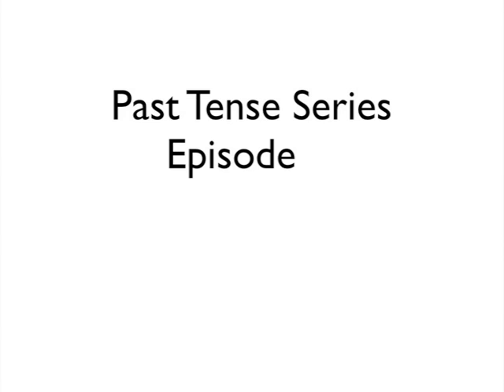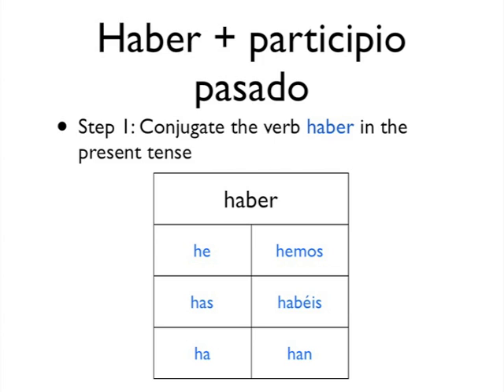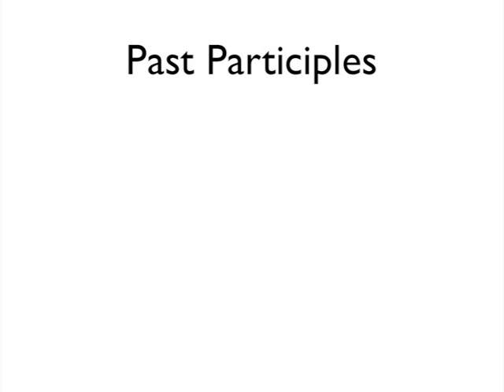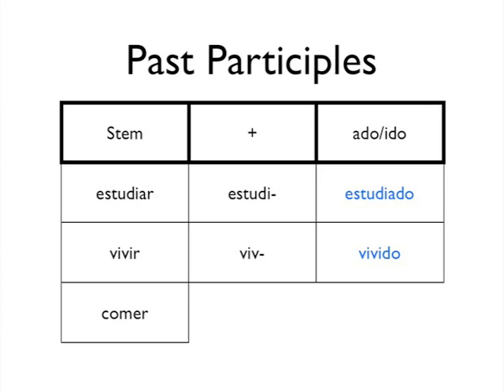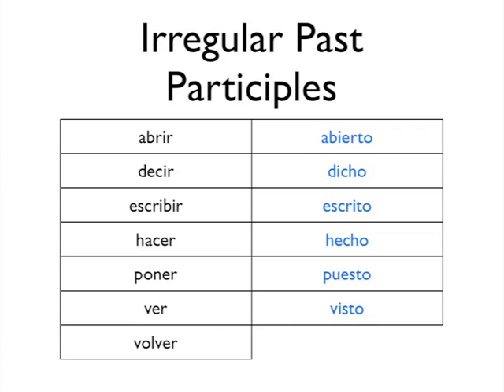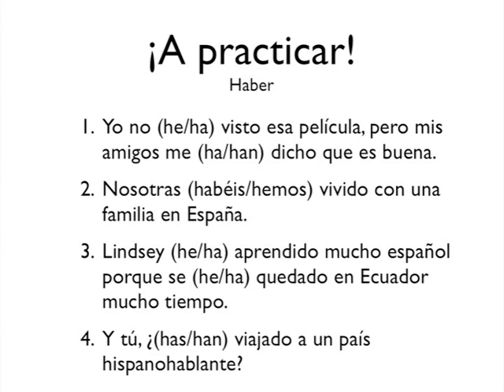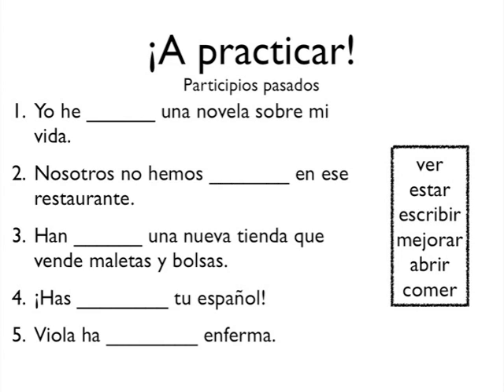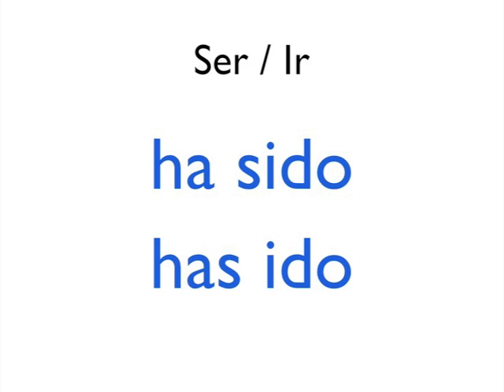Past Tense Series Ep. 3: Spanish Present Perfect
The Traveler's Course | Educational Travel for Adults | Spanish Immersion for Adults

The Traveler's Course is a short-term immersion program for adults whose college years are behind them. Learn Spanish in Spain by staying with a Spanish family, taking Spanish classes, and participating in cultural activities. You'll be so immersed in the culture and language, you'll see rapid improvement in your language skills.

Younger students are often bombarded with opportunities to take immersion trips. At The Traveler's Course, we know that this hunger for culture and language doesn't disappear once you turn thirty; often, we're well into adulthood before we can fully see the benefits of a study abroad program. The Traveler's Course offers its Spanish immersion program for adults who want to study abroad now. Turns out, you have friends in Spain. Time to pay them a visit.